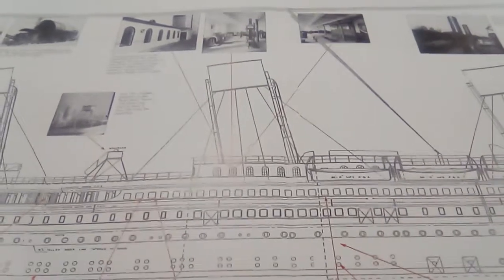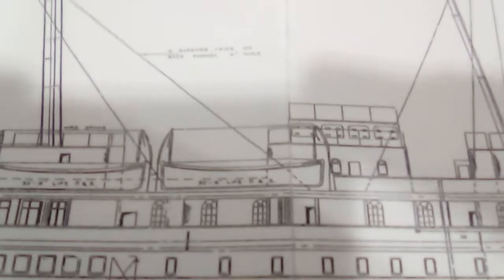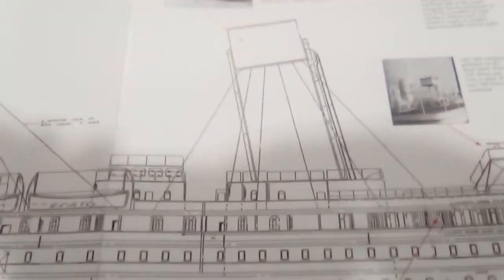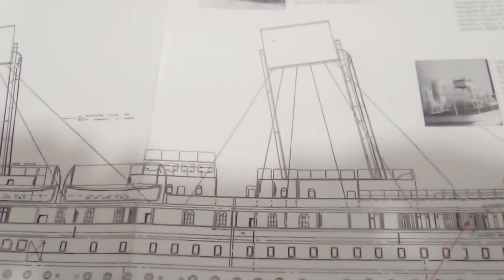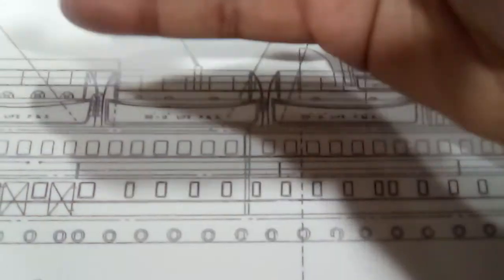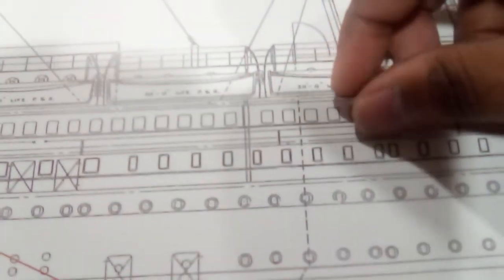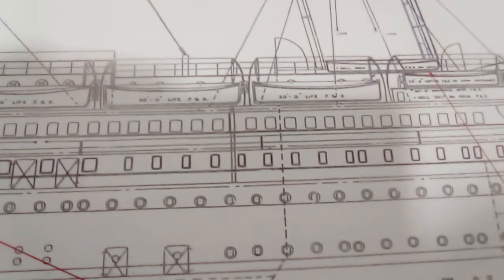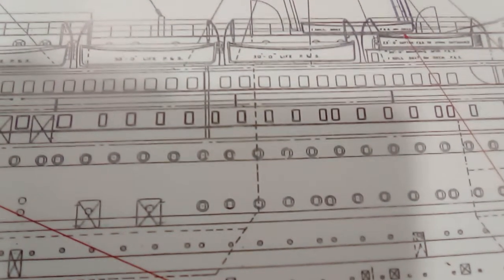Lifeboats on Titanic part 1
A brief video explaining the technical aspects behind Titanic lifeboat configuration by the White Star Line, Harland and Wolff and the British Board of Trade.